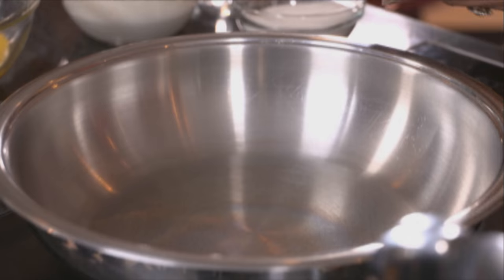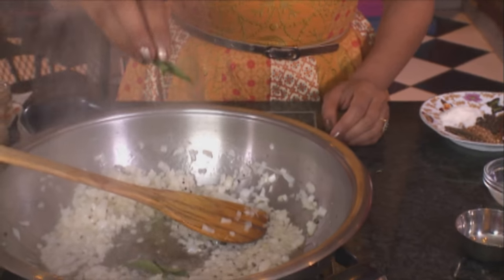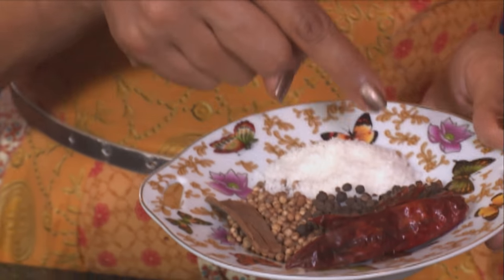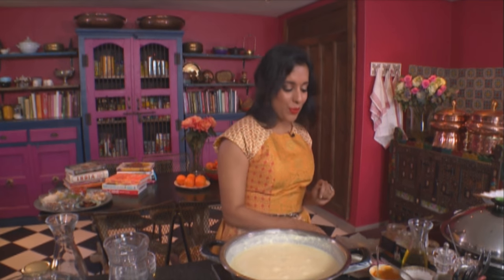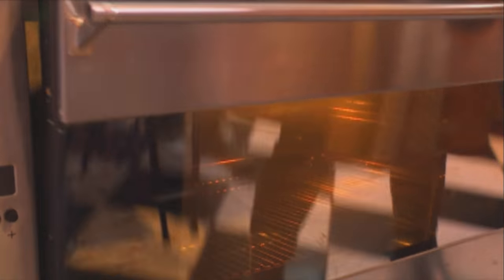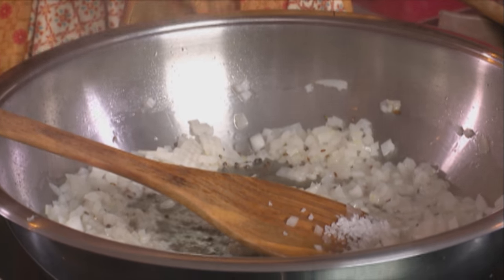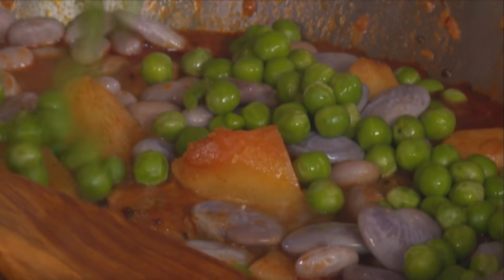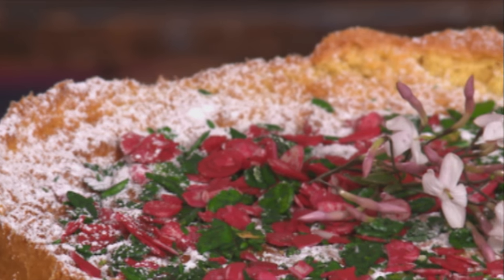Mela S35 REV Ep4 Encore Heritage Food YouTube 720p